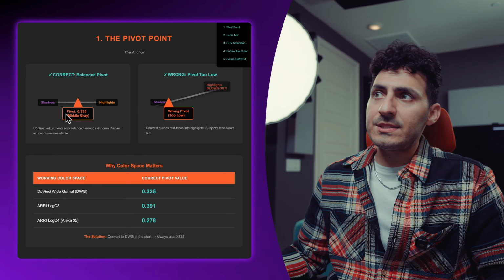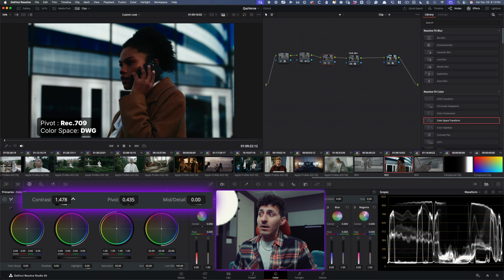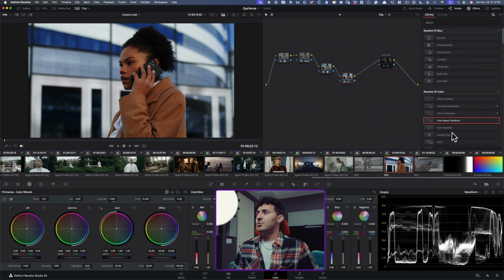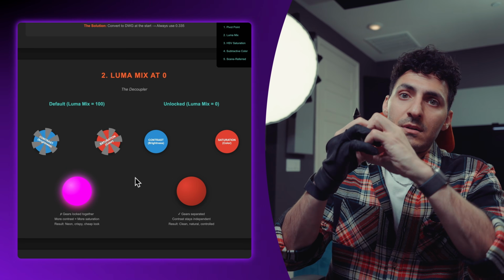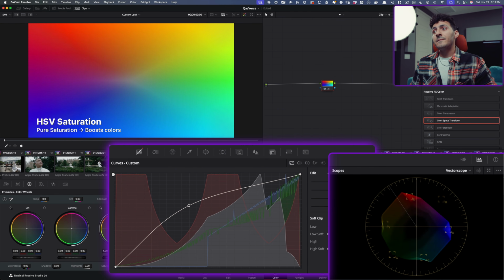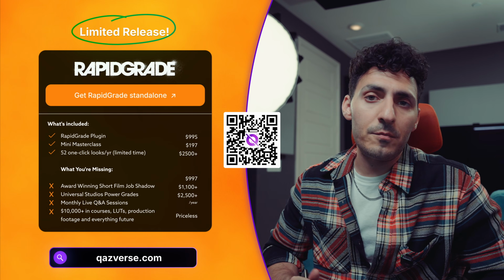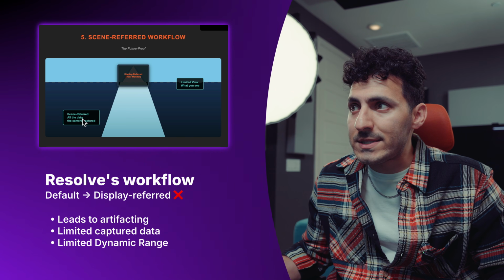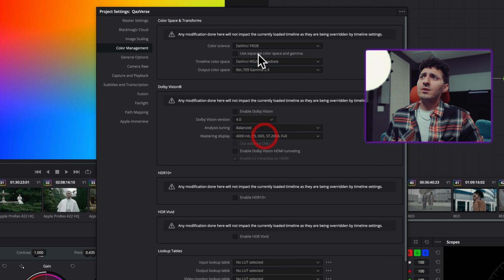The 5 Color Grading Settings Everyone Talks About But Nobody Explains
5 unnecessarily complicated grading terms explained

Cut through the jargon and see how real filmmakers use contrast, pivot, and color control to craft cinematic images.

TIMESTAMPS
00:00:00 – Intro
00:01:15 – The 18% Gray
00:04:45 – Luma Mix = 0
00:06:55 – HSV Saturation
00:08:50 – Subtractive Color
00:11:42 – Scene-Referred Workflow
00:14:10 – Recap

ABOUT ME
Qazi is the most-followed colorist on the planet with over 1 million followers across all platforms.

For 15 years, he's worked with Fortune 500 companies and multi-billion dollar brands, including Prime Video, Universal Studios, Adidas, etc.

His color grading work has generated over 500 million views and 206,000 comments.

Qazi's students have gone on to work with major brands like McDonald's, Nike, Disney+, and Google, catapulting from local freelancers to industry professionals.